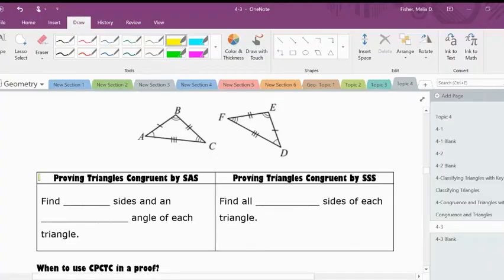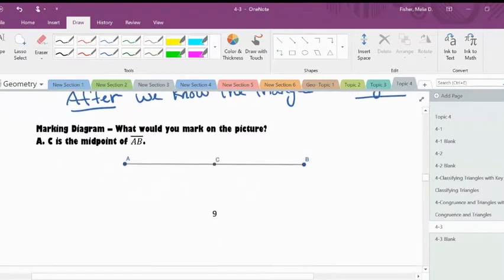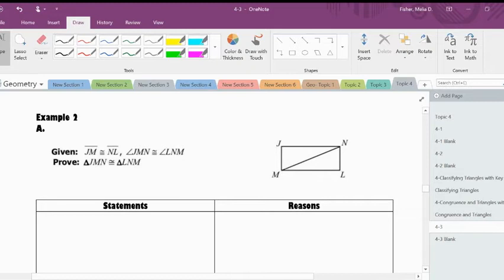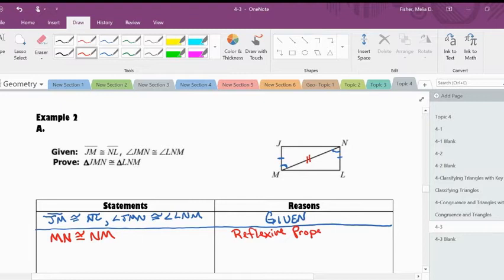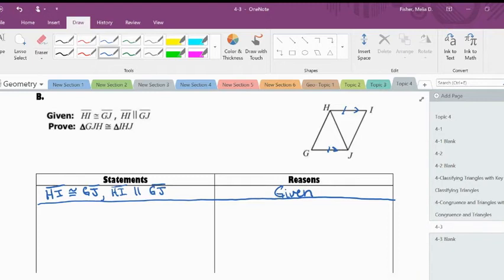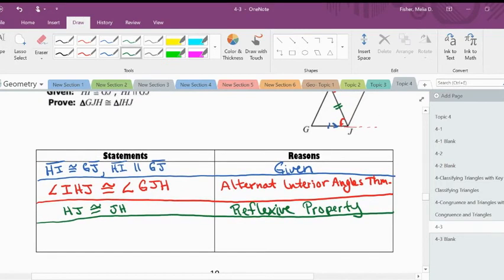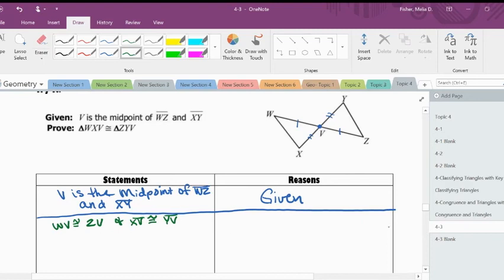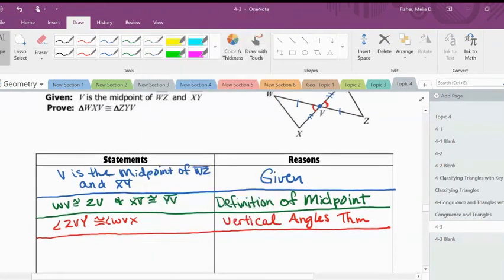Geometry 4-3 Video 3